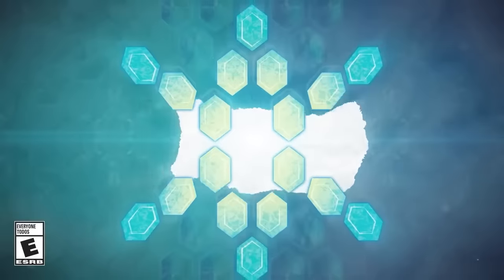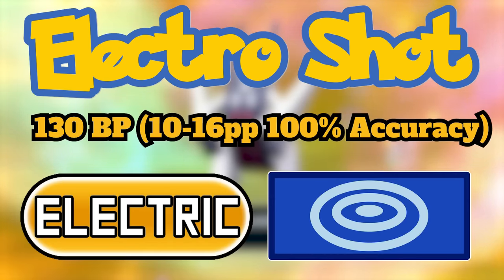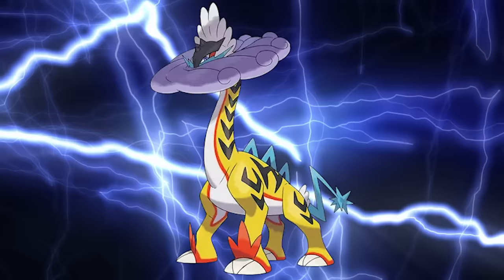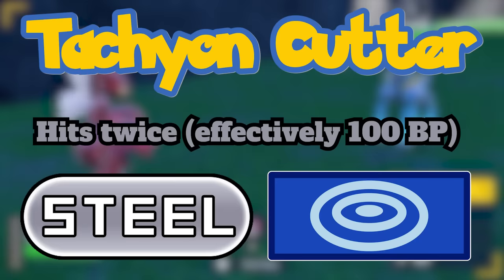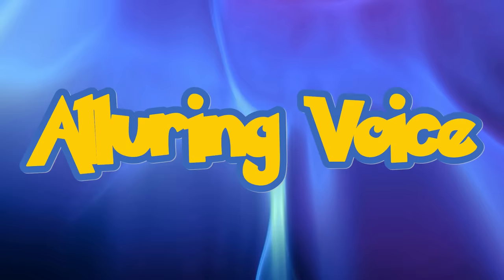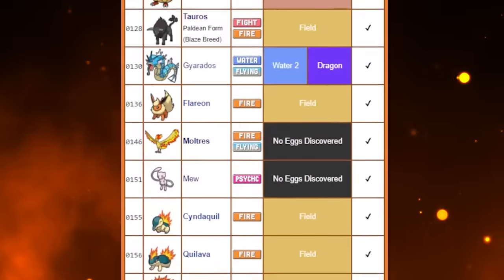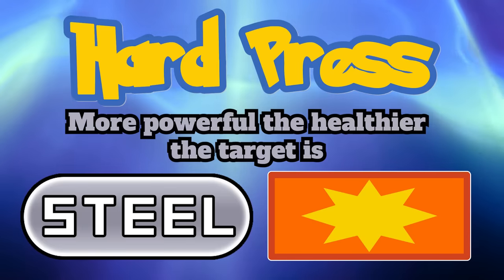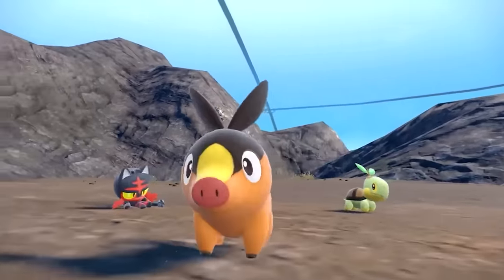How GOOD Are The New Moves From The Indigo Disk?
Analyzing EVERY new move introduced in The Indigo Disk DLC on Pokémon Scarlet and Violet.

We are looking into the competitive viability of these new moves.

Some of the moves will be game changers while some may be overlooked, we go through each of them in this video!

0:00 Intro
0:21 Fickle Beam
0:49 Dragon Cheer
1:42 Electro Shot
2:33 Burning Bulwark
3:50 Thunderclap
4:44 Mighty Cleave
5:41 Tachyon Cutter
6:27 Tera Starstorm
7:12 Supercell Slam
8:28 Alluring Voice
9:31 Temper Flare
10:31 Psychic Noise
11:38 Hard Press
12:15 Upper Hand
13:05 Malignant Chain